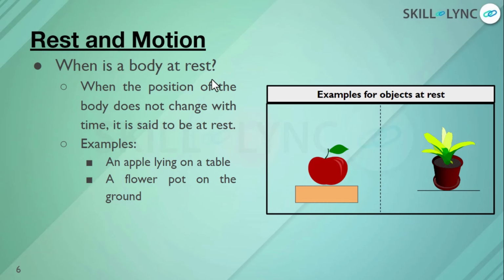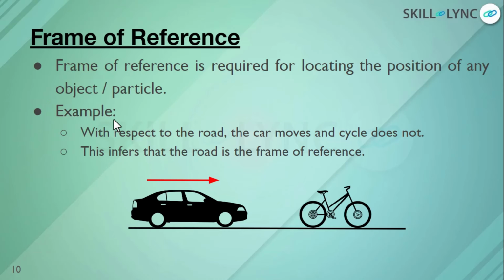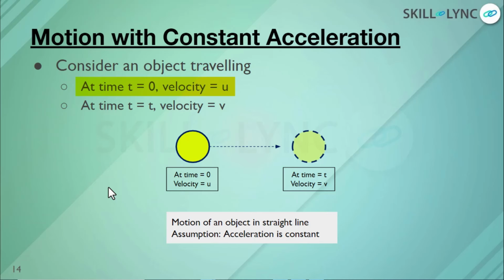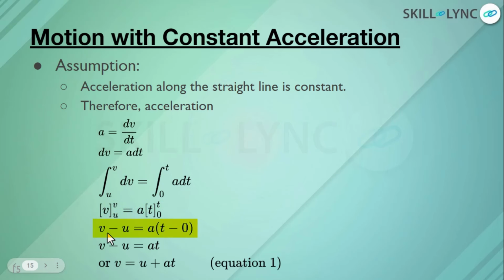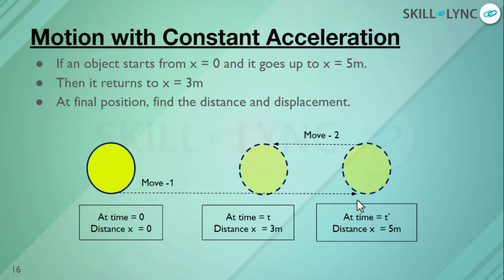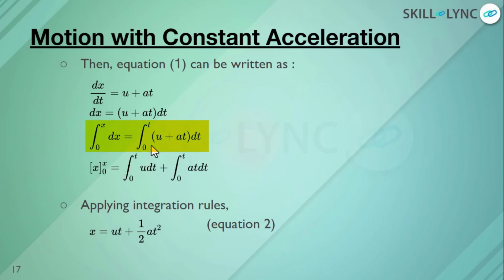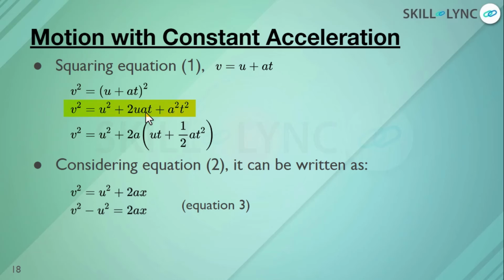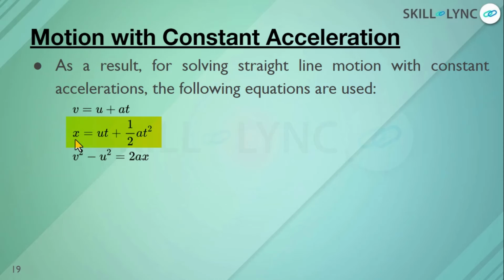Physics Basics: Engineering Physics Essentials | Free Certification | Episode 2 | Skill-Lync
🚀 Welcome to Week 2 of the Physics Basics series! 🚀

This week, we’re diving into the fundamentals of motion, forces, momentum, and more. 🌟 Whether you're new to these concepts or brushing up on your knowledge, this video covers everything you need to know—from Newton's laws to the different types of forces and how they affect objects in motion. Ready to get your physics knowledge rolling? Let’s jump in! 🎉

🎯 Key highlights:

Motion and Rest 🏃‍♂️ What defines motion vs. rest?

Frame of Reference 🌍 Understanding relative motion

Newton's Laws of Motion ⚖️ Explained with examples

Types of Forces 🌀 How they interact with bodies

Momentum and Torque 🔄 Calculating and understanding their impact

Constant Acceleration Equations ✍️ Mastering the math behind motion

📌 Chapters:

00:00 - Introduction & recap

00:54 – Learning objectives

01:23 – Understanding rest & motion

04:08 - Frame of Reference explained

06:40 – Motion with constant acceleration

07:56 – Representing acceleration in an equation

11:22 – Difference between distance & displacement

14:13 – Equation for displacement

20:30 – Equations for straight line motion with constant acceleration